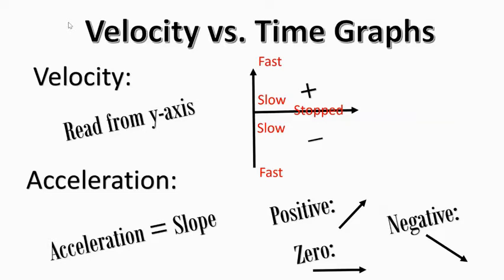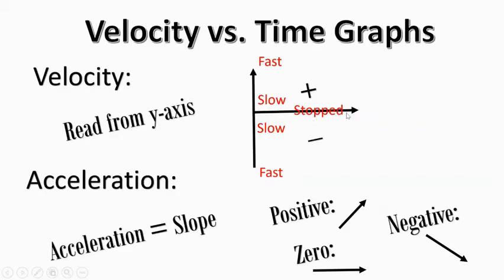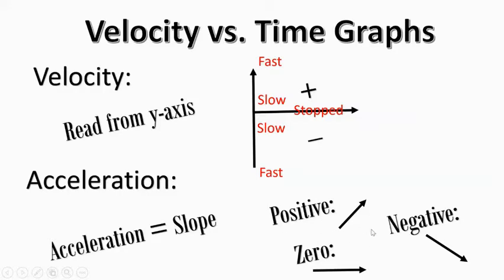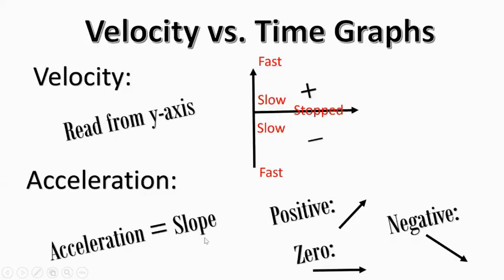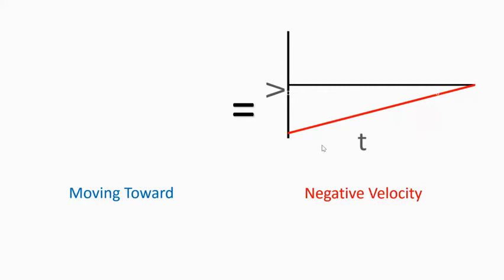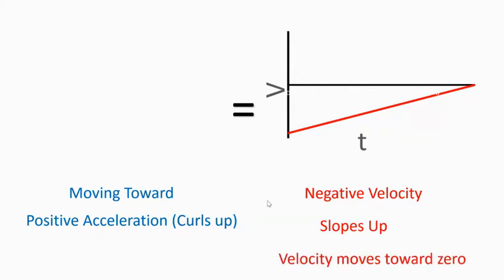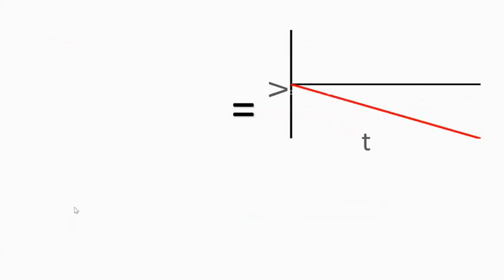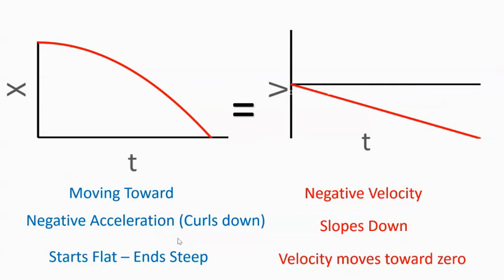Velocity graph to Position graph